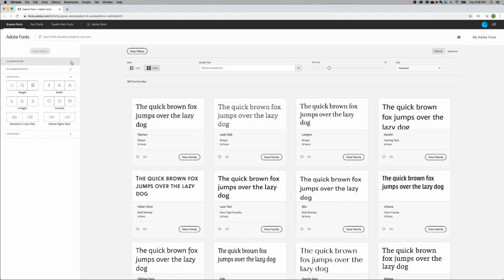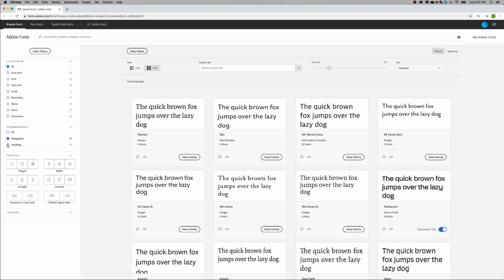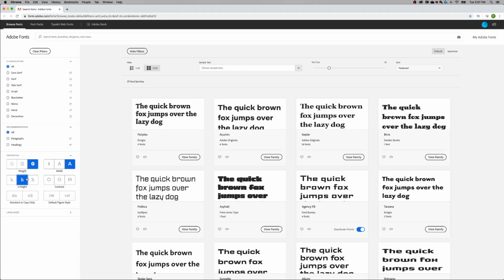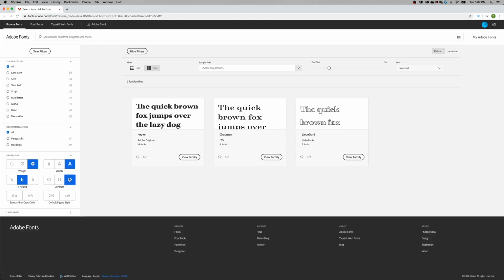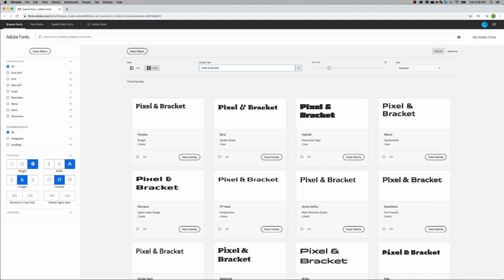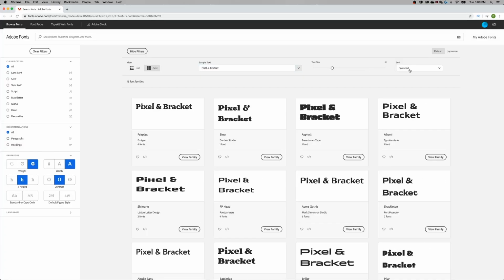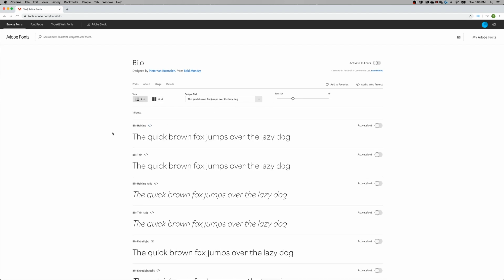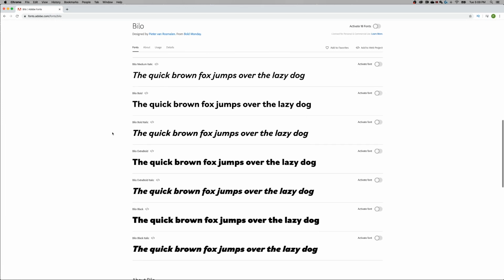How to Find Fonts for Graphic Design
This is how I find my fonts for my design work, whether it's print, digital, or even video! How do you find your fonts?